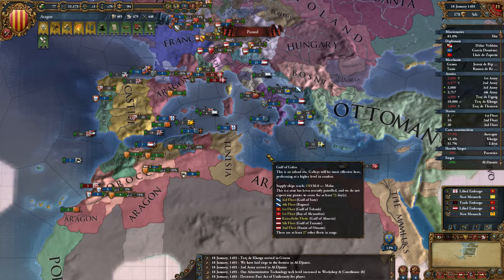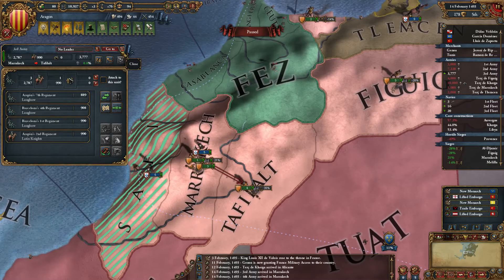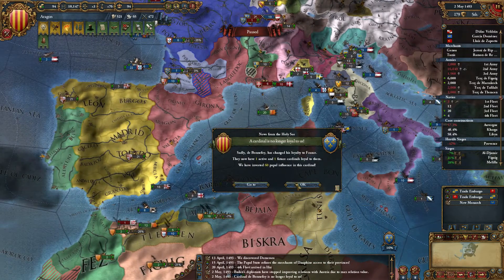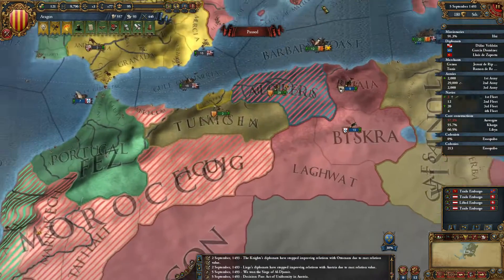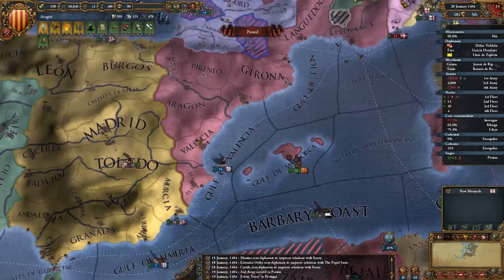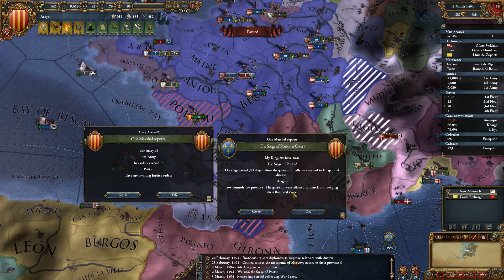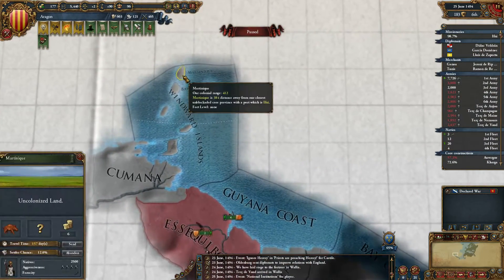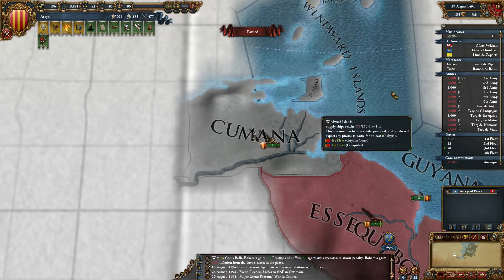Europa Universalis IV (EU4) - Aragon LotR Challenge Let's Play - Vid #20 "Catalan Colonies"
Patch 1.5.1  Hard Difficulty, AI Bonuses, Historical Lucky Nations.  Europa Universalis IV (EU4) Kingdom of Aragon, Lord of the Rings missions inspired challenge.  Grand Campaign 1444 Start.

Links to some of my previous Lets Plays